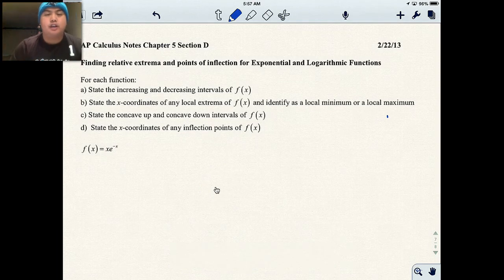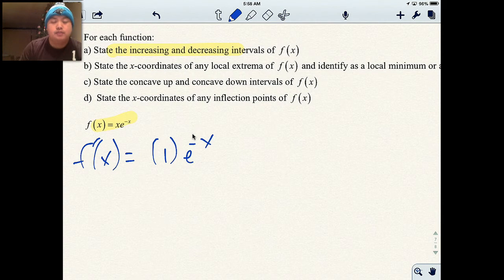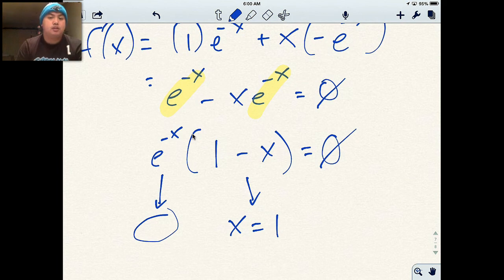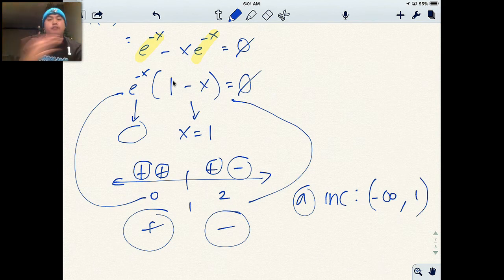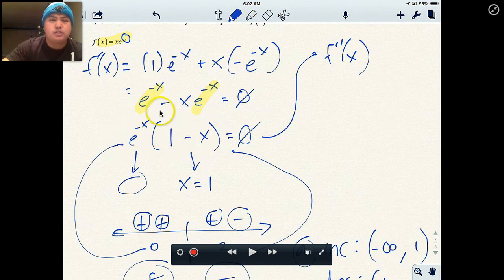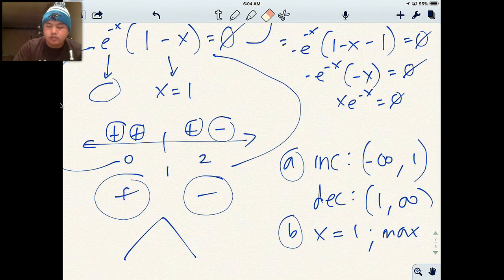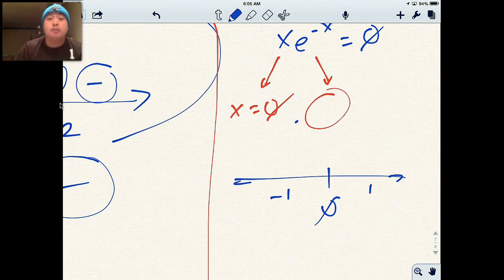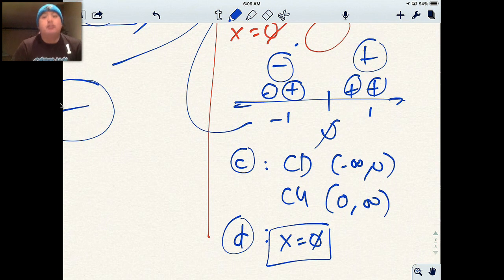U6S4 - Increasing/Decreasing and Concavity with e and ln